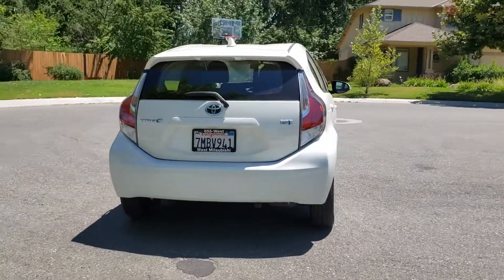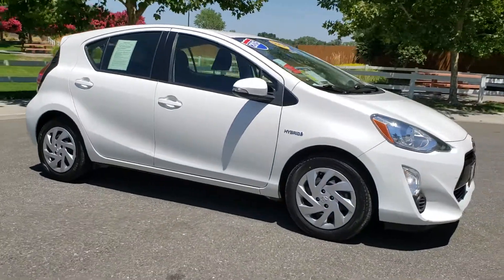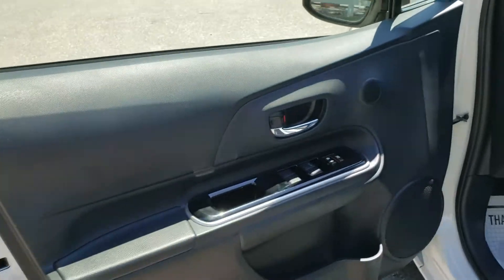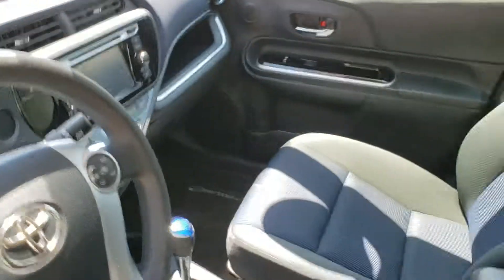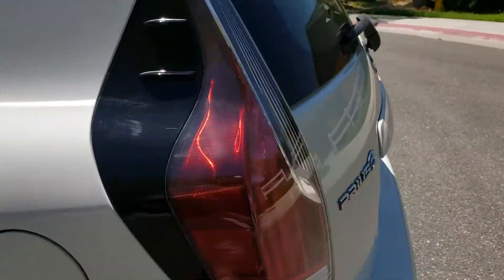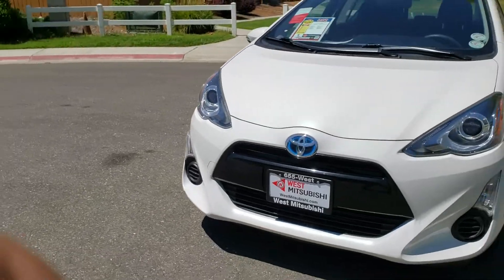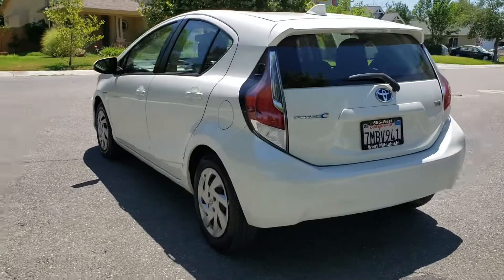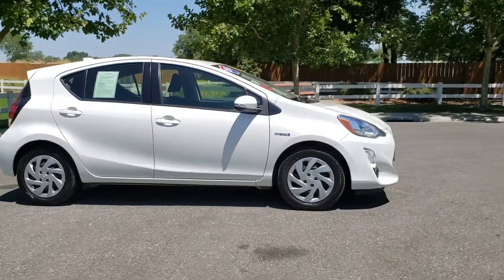2015 Toyota Prius C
2015 Toyota Pruis C
Certified Pre-Owned
One Owner
GREAT MPG